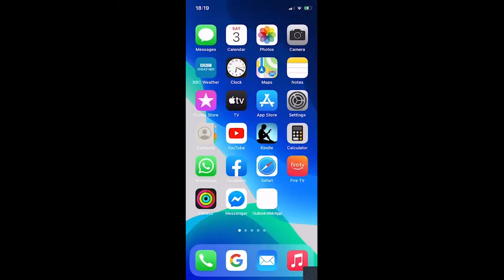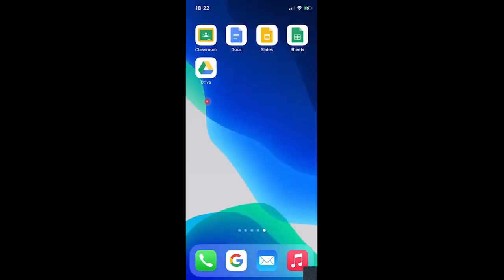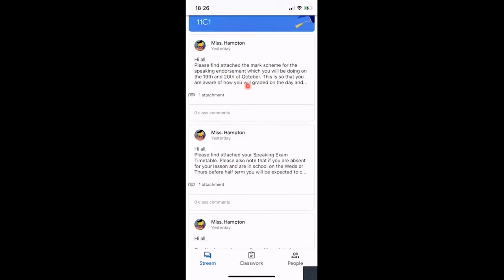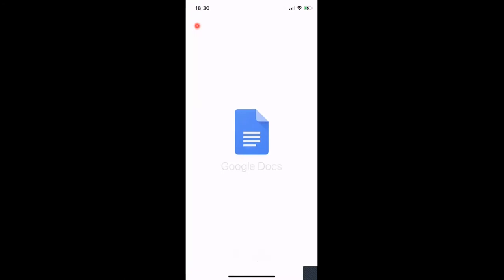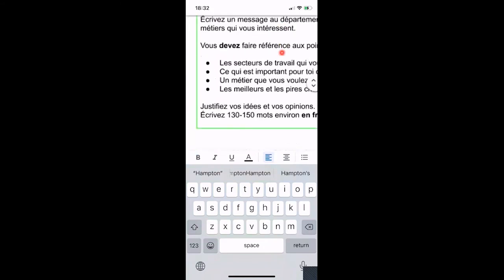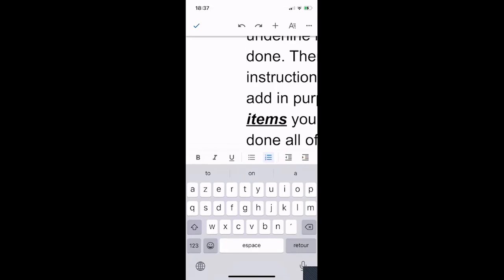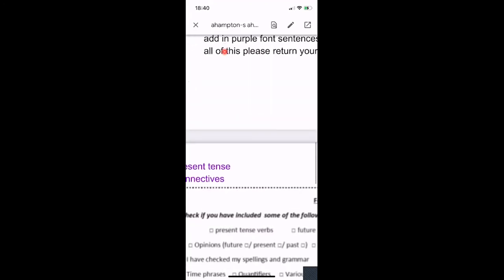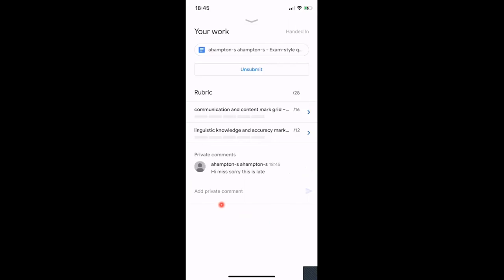Google Classroom - iPhone and iPad google classroom tutorial